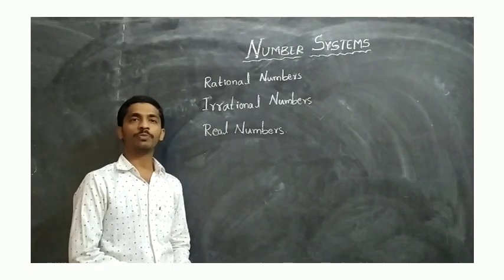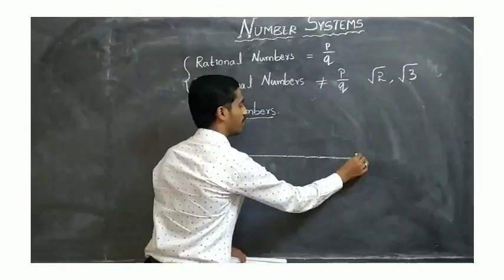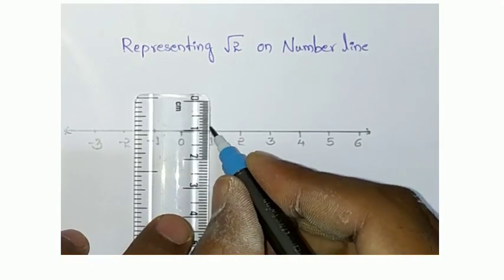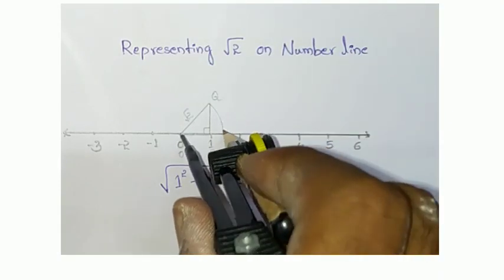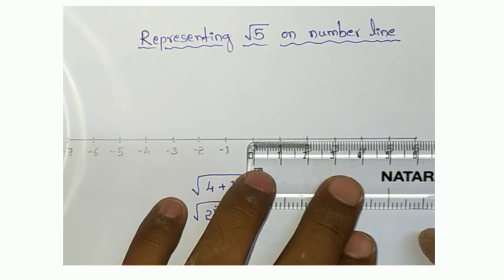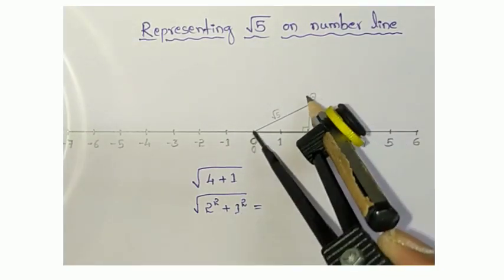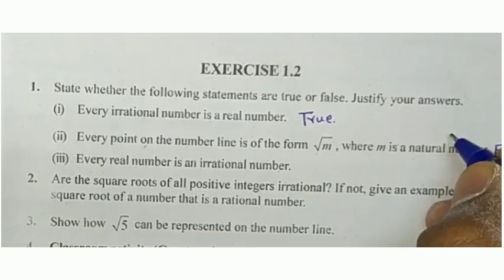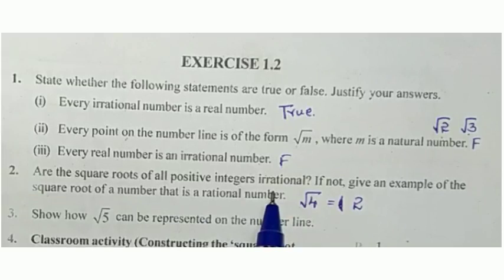STD IX :: Mathematics : Number System Part 2